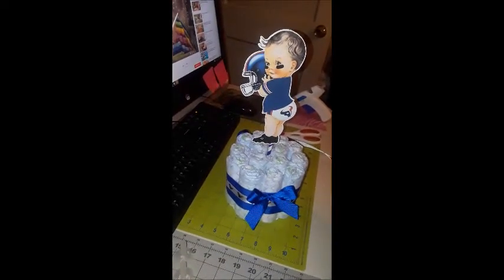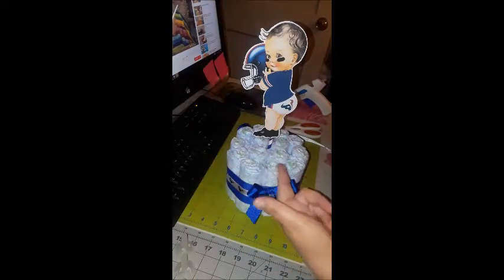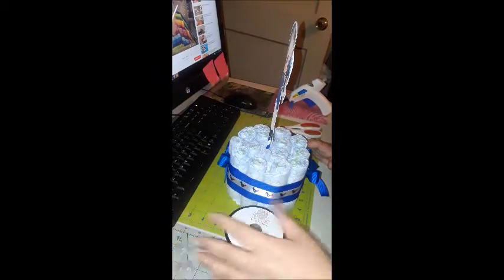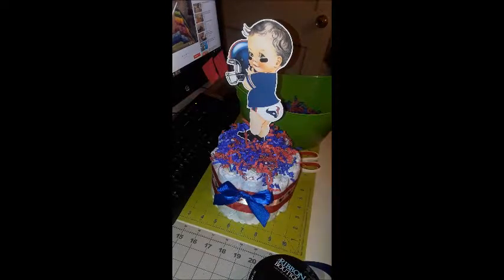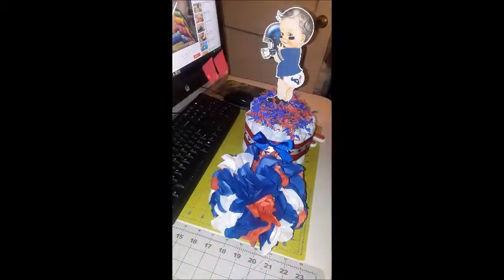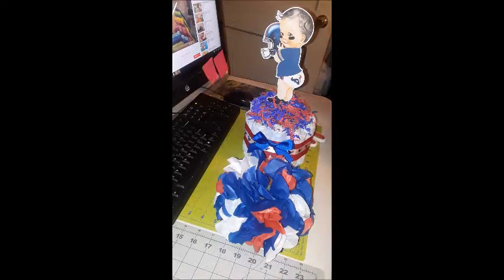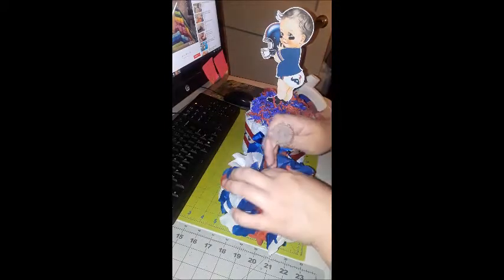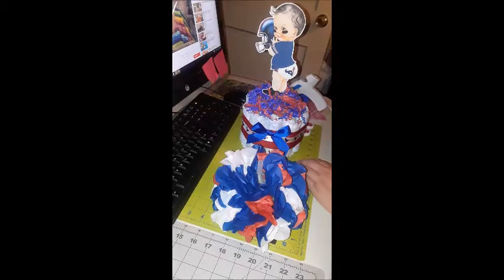Football diaper cakes and Custom plates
Football diaper cakes and plates